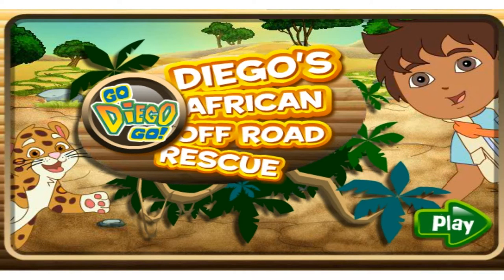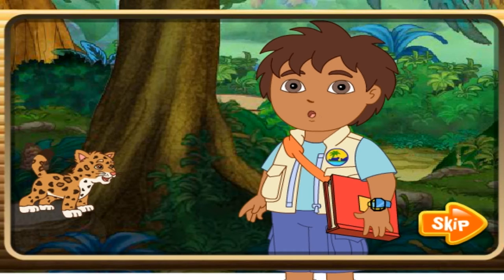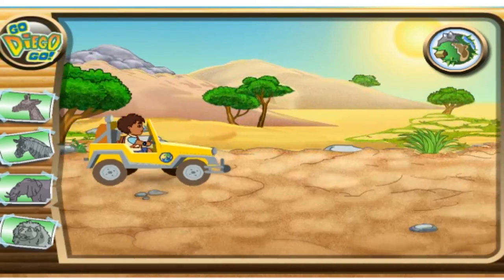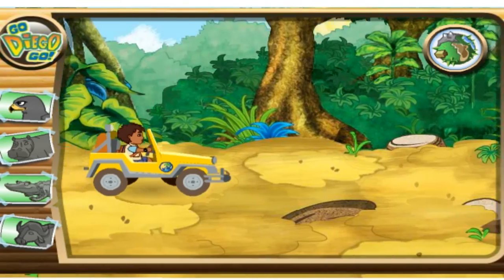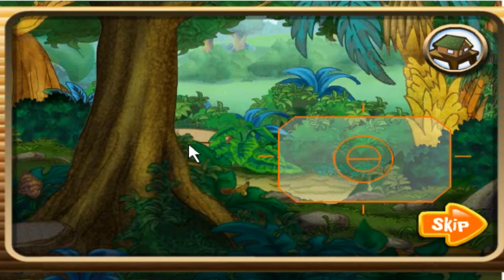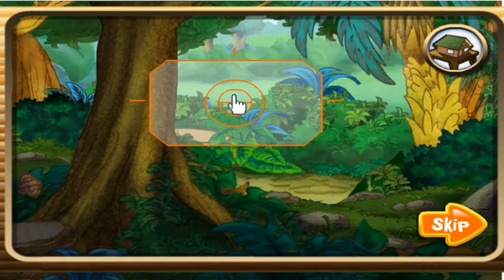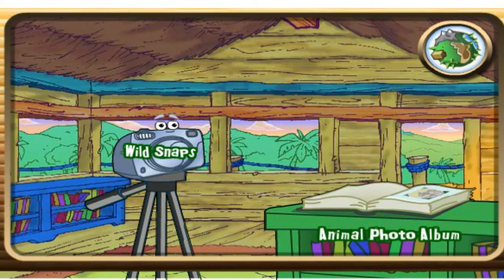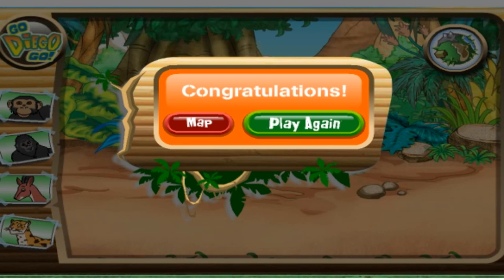Go Diego Go - diego's african off-road rescue is a very fun game - Best Games For Kids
Help Diego and Baby Jaguar drive their rescue truck on an African off-roading adventure and save animals turned to stone by the mean magician.

Do you want to see more Games and Movies for Toddlers, Kids, Children from Fun Kids Games? On my channel you will find most popular and Favorite fairy tale and movie characters and many other awesome videos!